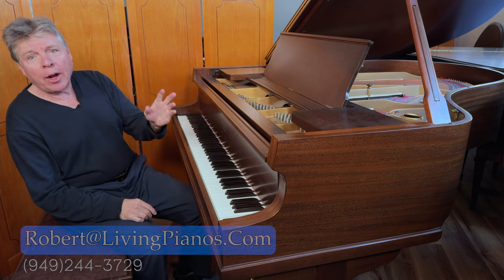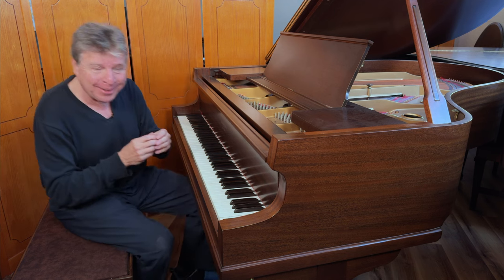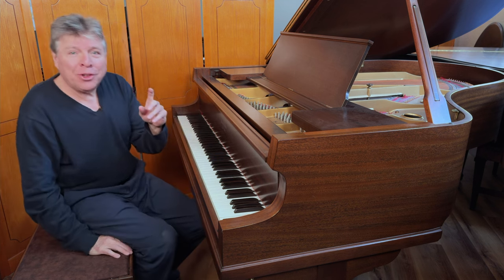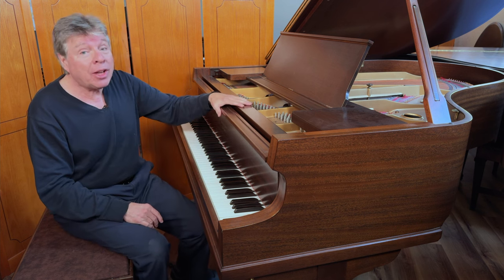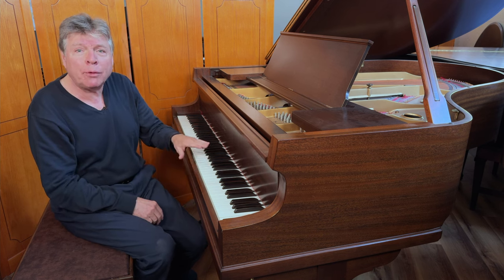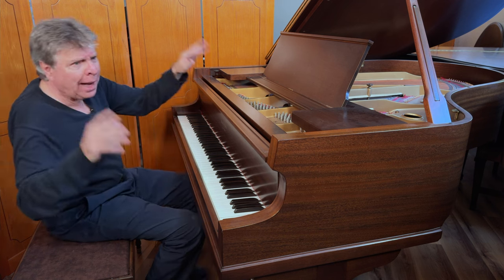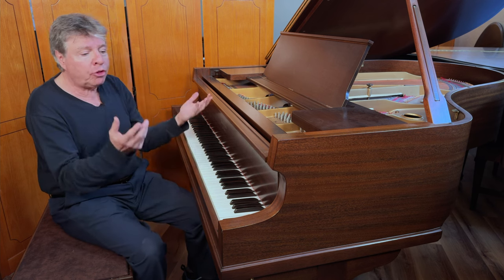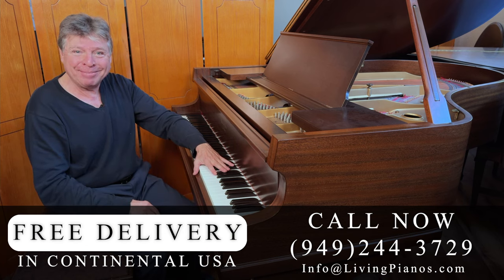Hazelton Grand Piano for Sale - Timeless Sound at Living Pianos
Hazelton Bros. built over half a million pianos in New York between the 1850s and the 1950s. This piano has been well cared for and was restored not long ago. The original keytops are in stellar condition!

The piano has been restrung with new tuning pins and damper felts. It also has a new set of hammers, and the case has been refinished. The methodology and materials used in the manufacturing of this piano are incredibly similar to how Steinway & Sons and Mason & Hamlin produced pianos at that time. The piano features a wet sand casted plate instead of the quicker vacuum mold process used in mass-produced pianos today. This, along with the high-quality hardwoods (instead of the soft luan mahogany pervasive in Asian pianos) results in a rich, sustained tone with a warm quality rarely found in pianos today.

The piano has a fairly easy action and a rich tone that is even from top to bottom. When you sit down to play this piano, you appreciate the high-quality sound that is possible from hand-built pianos produced in the Golden Era of American piano manufacturing. As time goes on, there are fewer and fewer examples of the great American pianos from years ago. Today, there are only two companies manufacturing pianos in North America. When this piano was made, there were hundreds of companies producing pianos in the U.S.A., and Hazelton Bros. was among a handful of companies producing high-quality instruments to last generations.